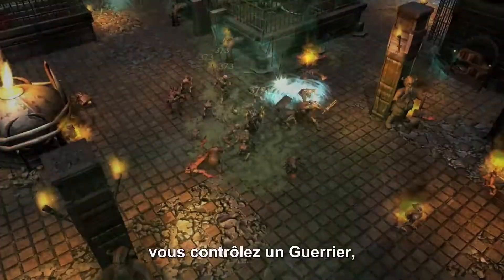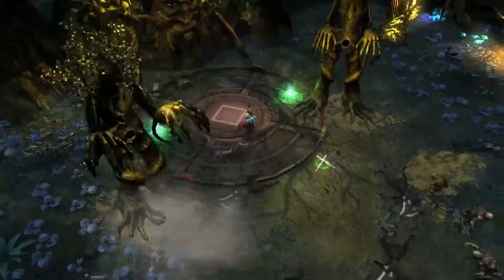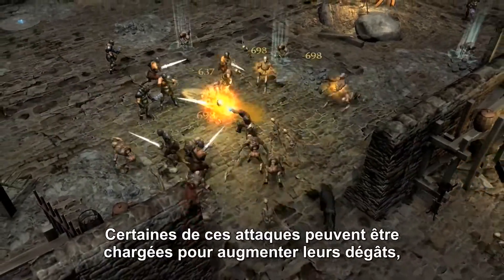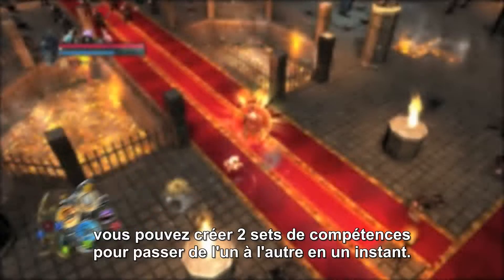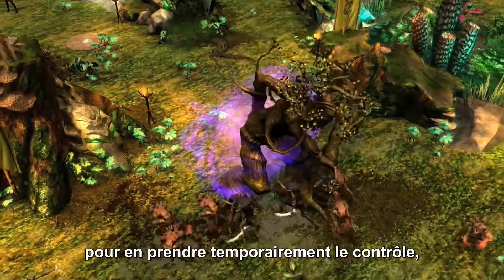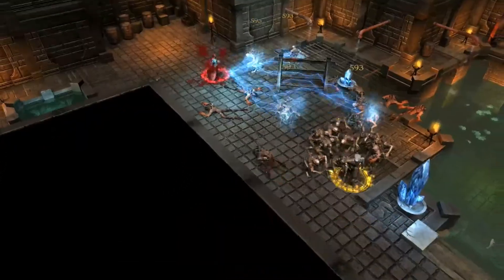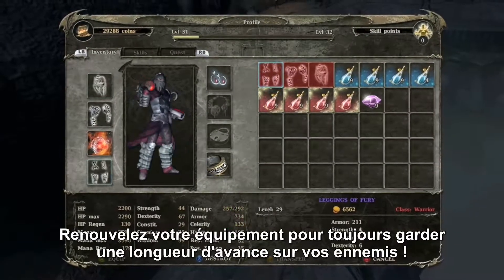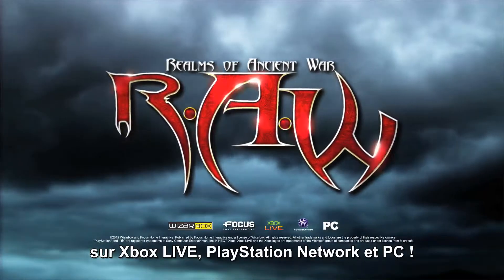Realms of Ancient War - Overview Trailer - VOSTFR - HD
Focus Home Interactive diffuse une nouvelle bande annonce pour Realms of Ancient War leur prochain Hack'n'Slash. Celle-ci nous présente en détail ce titre développé par le studio Wizarbox. On nous explique par exemple le système de progression des trois héros jouables (un puissant Guerrier, un sombre Sorcier et un Rogue maitre de la furtivité et des coups bas), le mode coopératif à deux, ou encore des features comme le talent d'incarnation, qui vous permet de prendre le contrôle des monstres les plus puissants du jeu.